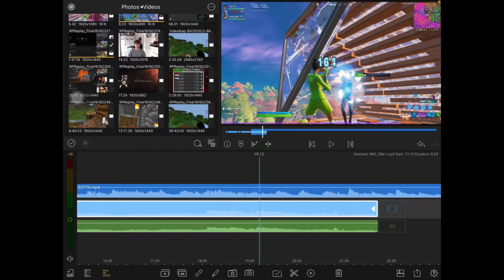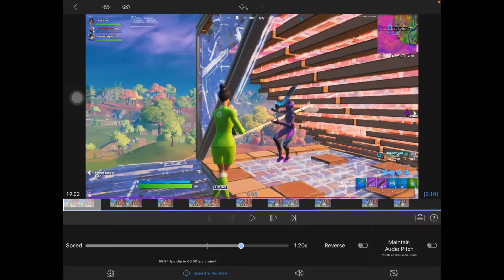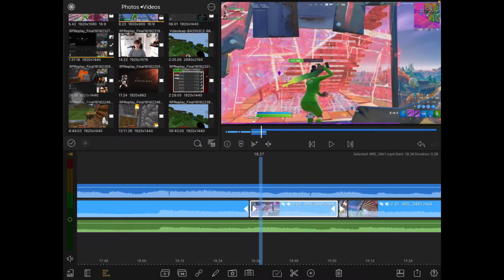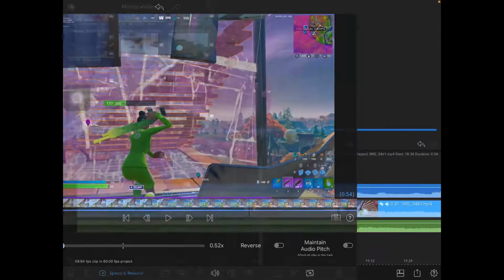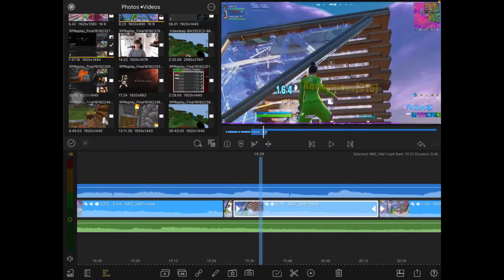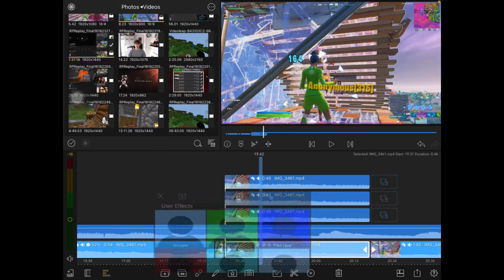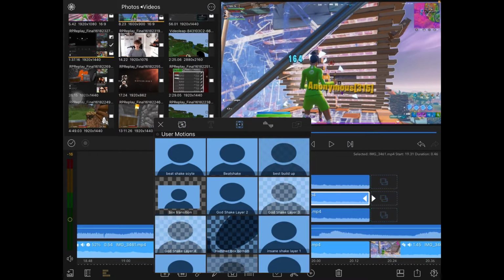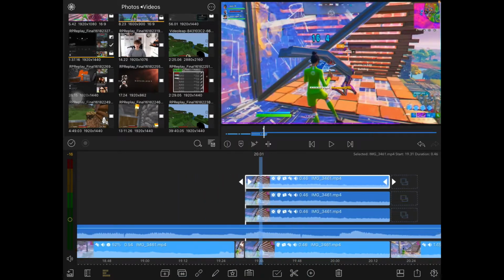Tutorial: How to do the BEST RGB Shake | LumaFusion Tutorial #1 (FREE PRESETS)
Credit to: Elevn VFX